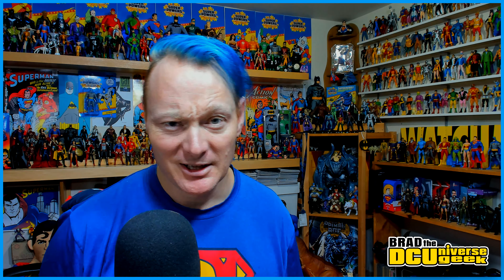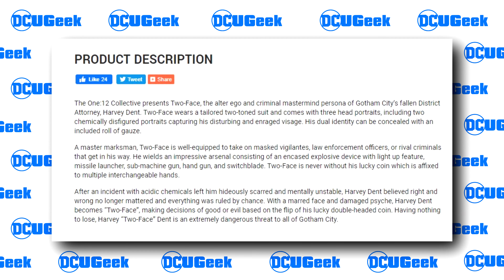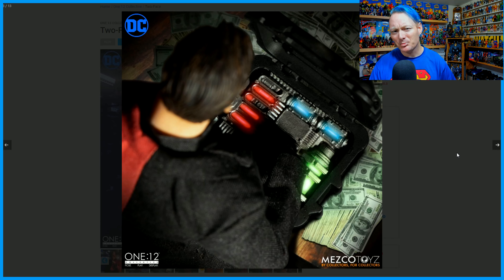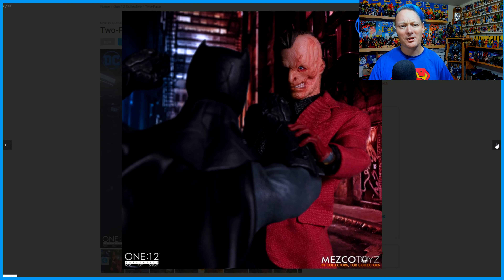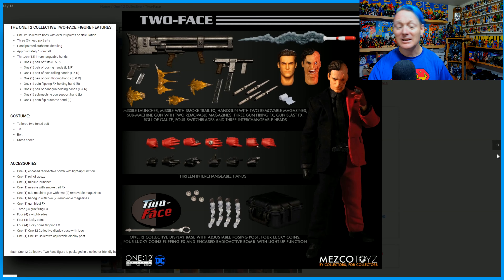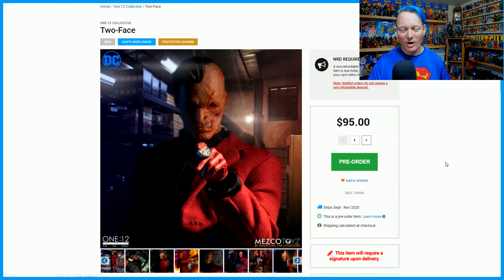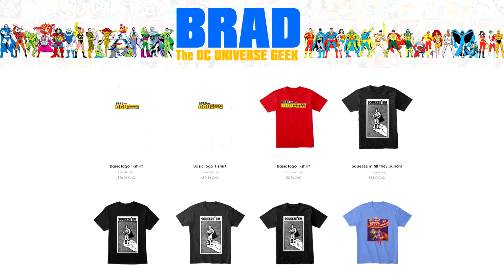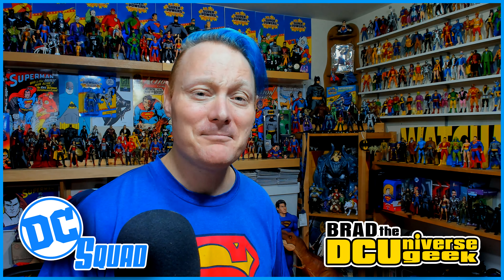RE-RECORDED Mezco ONE:12 Two-Face UPDATED, McFarlane DC Multiverse Batman Chase Variants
RE-RECORDED Mezco ONE:12 Collective Two-Face UPDATED pictures and pre-order and a peek at two  McFarlane DC Multiverse Batman Chase Variants in the classic blue and grey with oval bat and pouch belt.

The last video presented inaccurate information so I decided to delete it from YouTube completely and just re-record the two most important segments for you. :-)

▶ INSTAPRINT DIORAMA:

MAILING ADDRESS:
Brad
Lansdowne Street
Peterborough ON
K9K 8M7